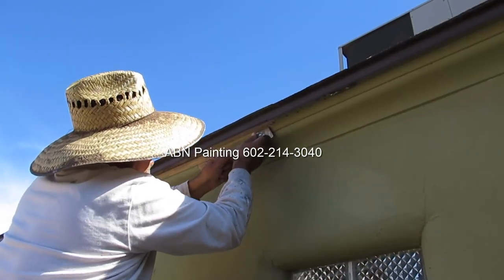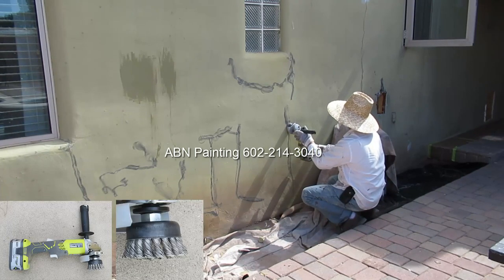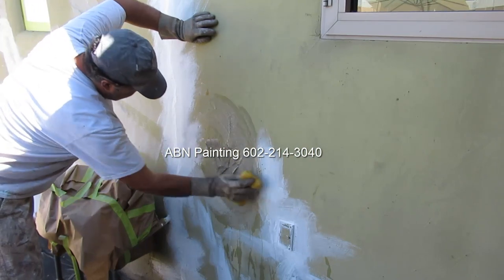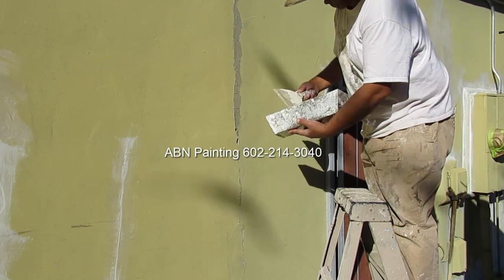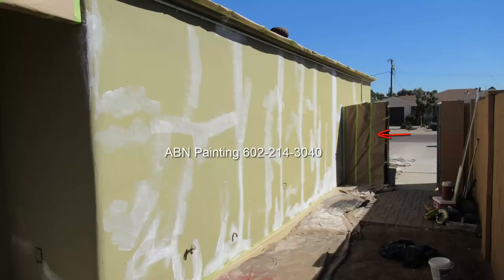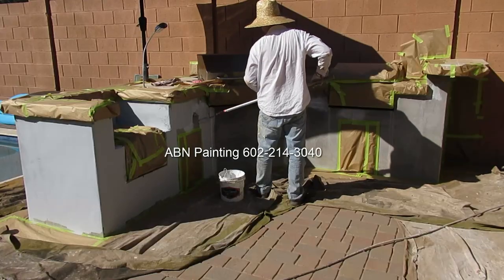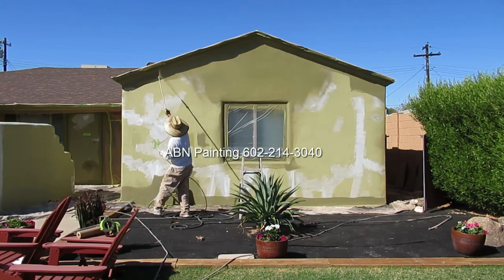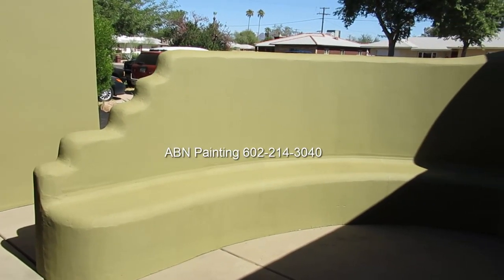Painting exterior concrete walls of a house.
Painting cement walls of a house exterior. Masking, repair of cracks and holes and spray painting.